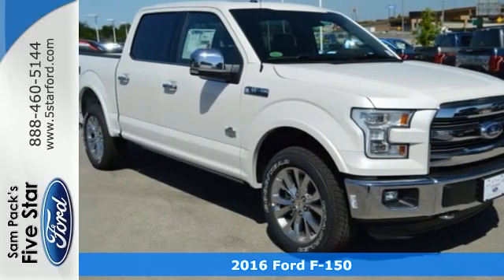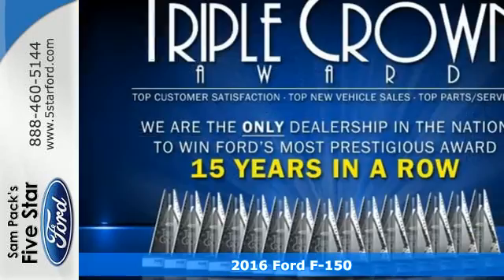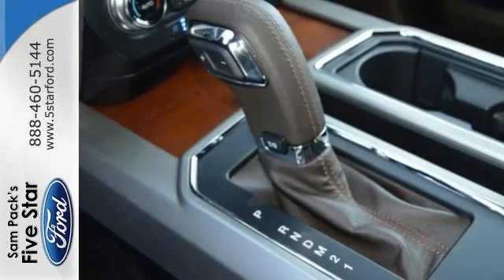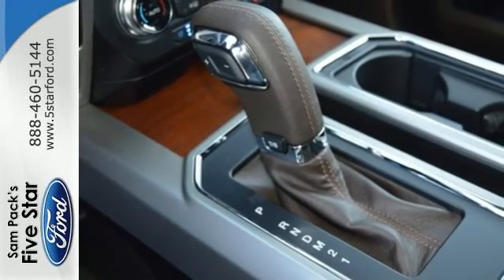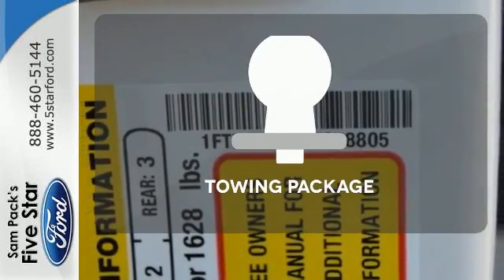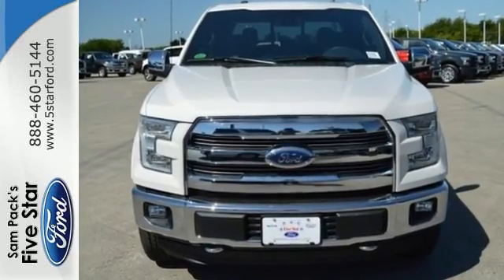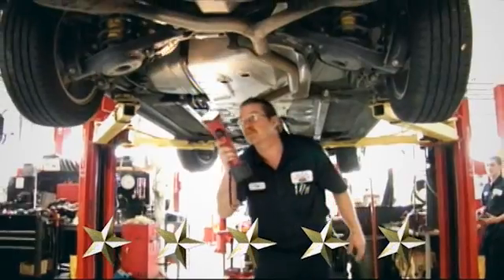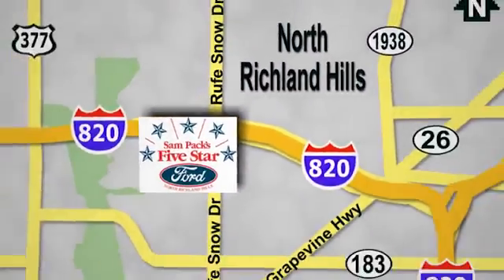New 2016 Ford F-150 North Richland Hills, TX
Year: 2016
Make: Ford
Model: F-150
Trim: King Ranch
Engine: 5.0L V8 FFV
Transmission: 6-Speed Automatic Electronic
Color: White
Stock #: GFC58805
VIN: 1FTEW1EF5GFC58805

Address:
6618 NE Loop 820